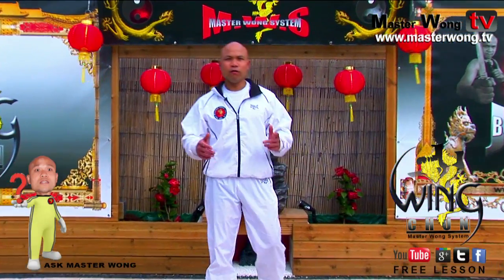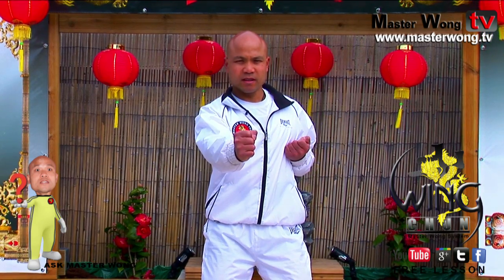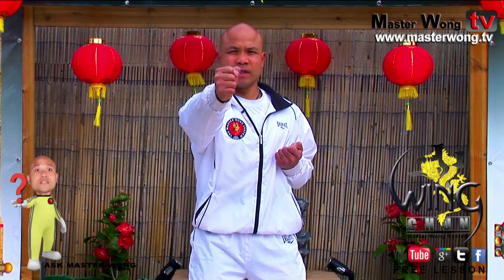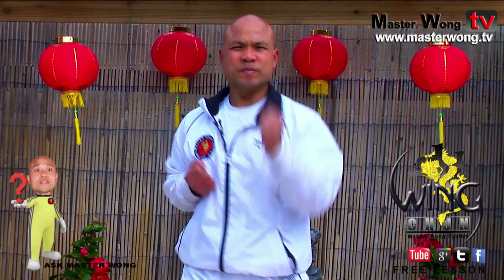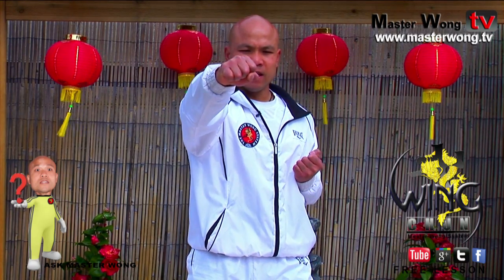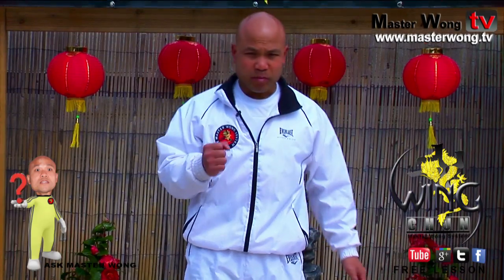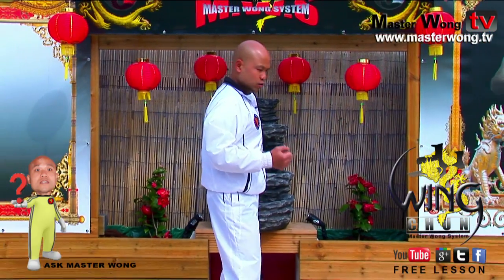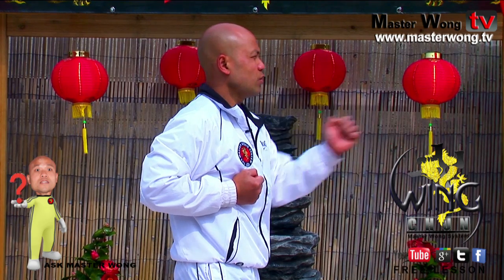wing chun basics - How to do 5 angle punch, Lesson 3